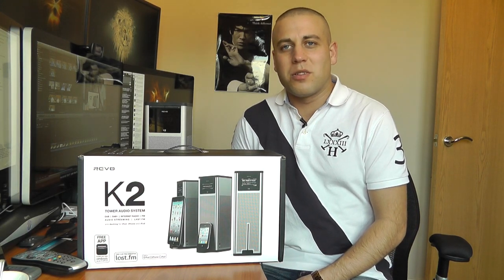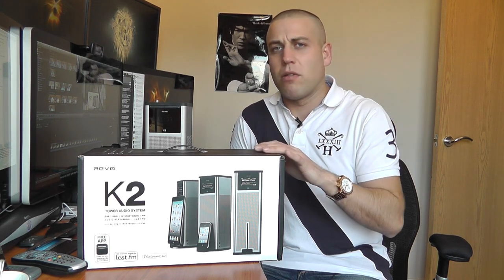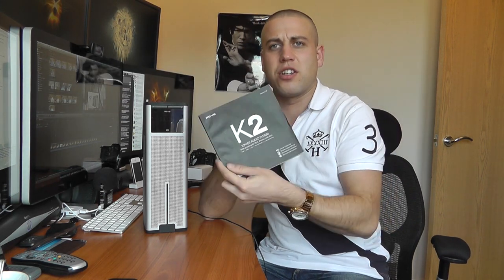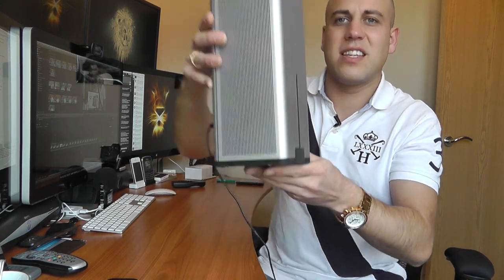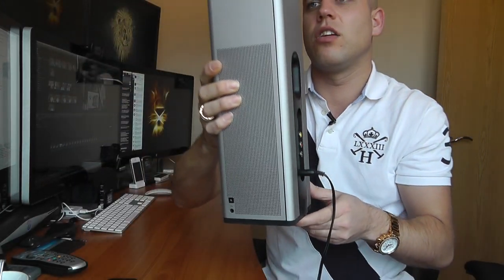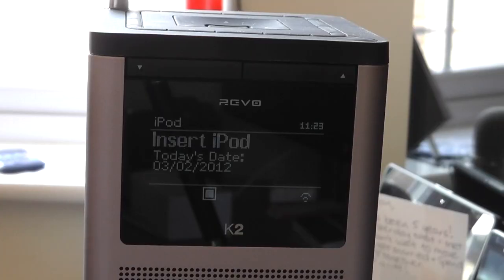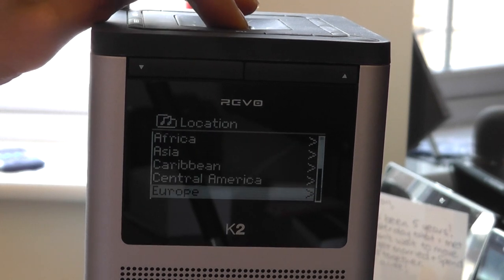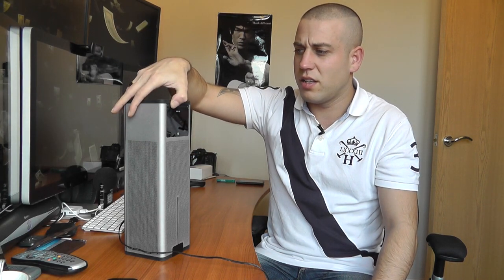Revo K2 Review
This is my review of the Revo K2 Tower audio system. Check it out